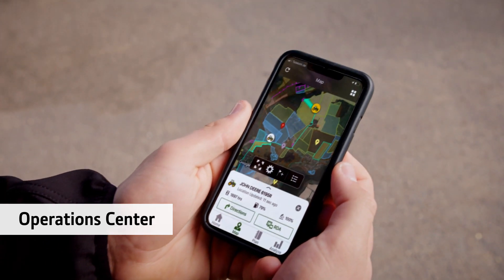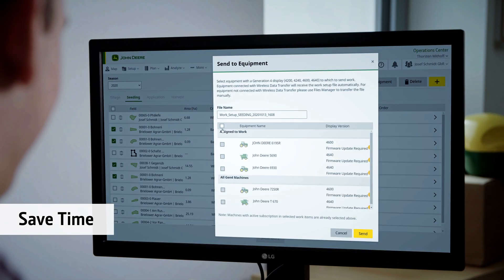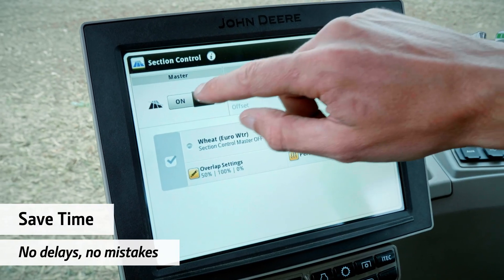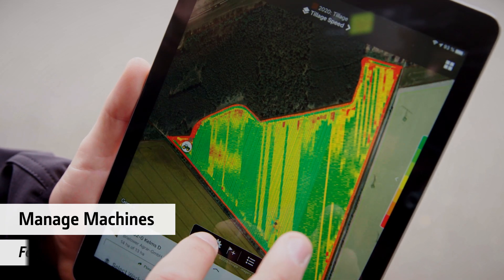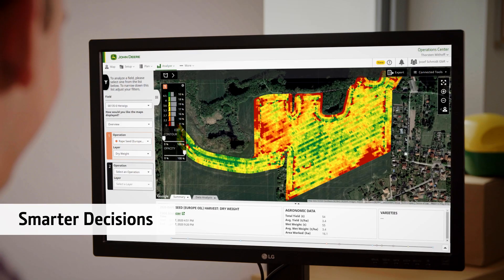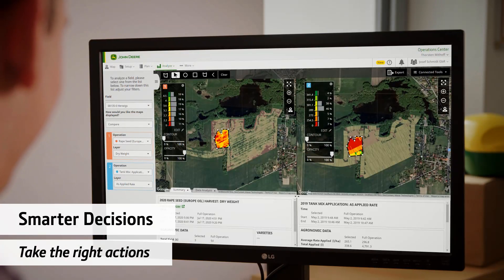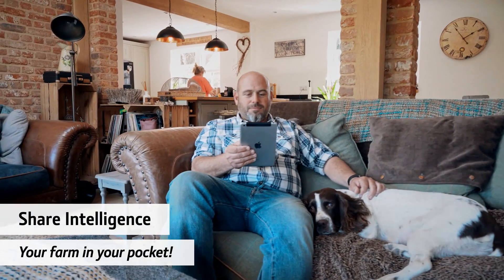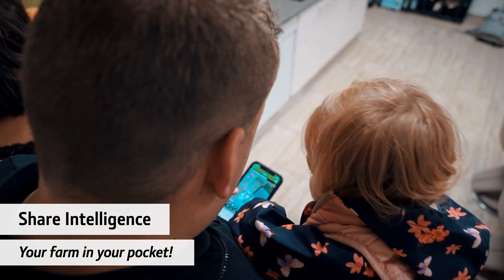Operations Center Intro | John Deere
The John Deere Operations Center is an online hub for managing your farming business. It stores all your machine, job and farm data in one place and you can access it from any device, wherever you are.